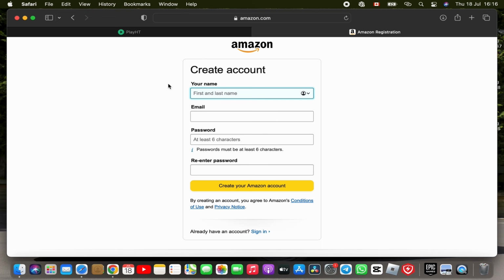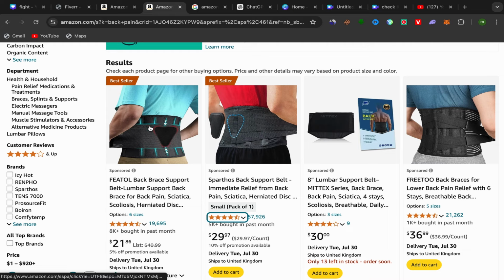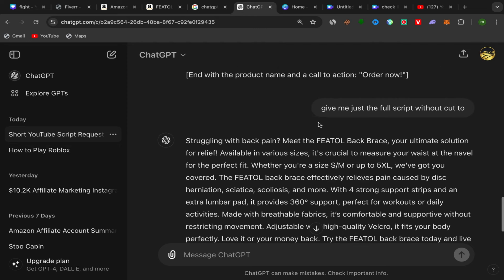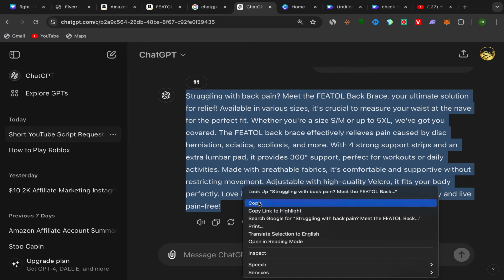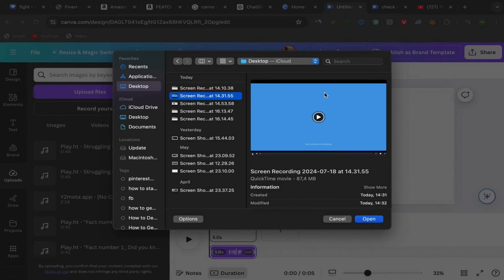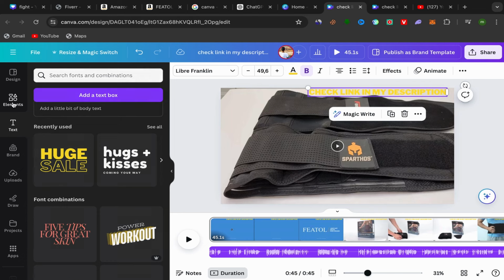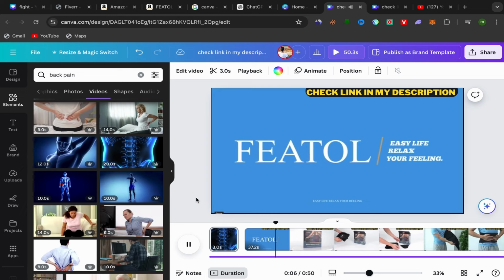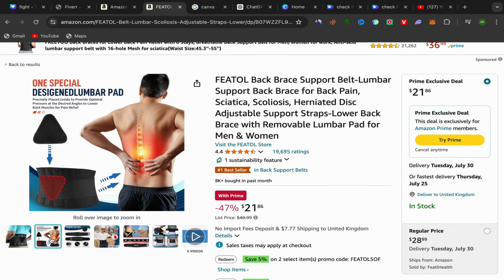How I Made $4,600 in 17 Days With Amazon Affiliate (Amazon Associates)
Curious about how I earned $4,600 in just 17 days using Amazon Affiliate Marketing? In this video, I break down my exact strategies and techniques that led to this incredible success. If you're looking to boost your income with Amazon Associates, this is the guide you need!

- My step-by-step process to $4,600 in 17 days
- The best products to promote on Amazon
- How to optimize your affiliate links for maximum conversions
- Proven marketing tactics that work
- Tips and tricks for beginners and seasoned marketers alike

👉 Whether you're new to affiliate marketing or looking to refine your approach, this video has something for everyone.